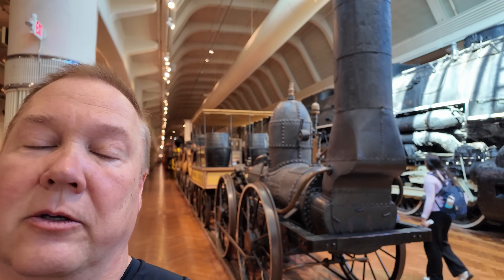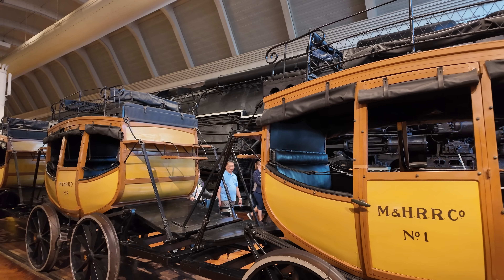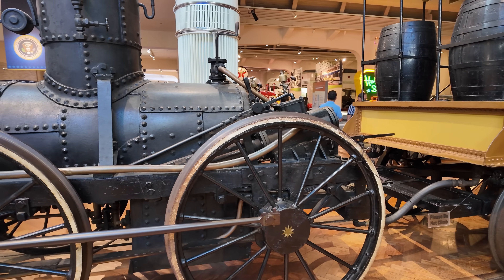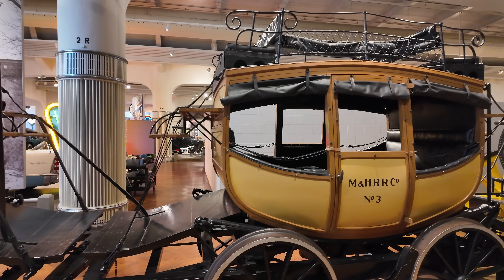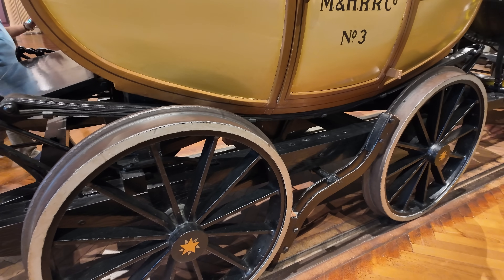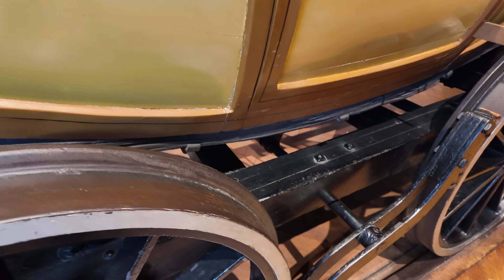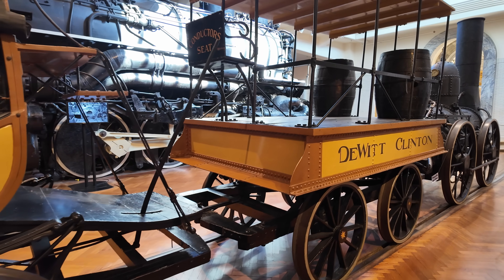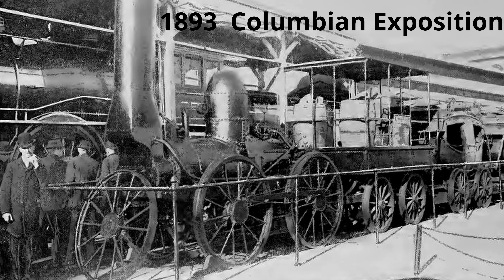The First-Ever Steam Locomotive in New York - Made in USA!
The United States was a little slow to get into the steam locomotive game, but once it got started, The DeWitt Clinton was at the vanguard.  It was only the third US-built locomotive, and the first to ever operate in the state of New York.

Built to both compliment, and compete with, the newly-opened Erie Canal, the DeWitt Clinton was first fired up in 1831 and quickly achieved the incredible, and nearly unthinkable speed of 30 miles per hour!  By comparison, the main competition, the Erie Canal, and horse-drawn carts, tended to travel at closer to 2-3 miles per hour at the time.

The Mohawk and Hudson Railroad quickly put this amazing new locomotive to use, first pulling passengers on Sept. 24, 1831.  Of course, those passengers didn't exactly travel in luxury.

While the original was only in operation for two years before being replaced by more advanced designs, amazingly, this famous replica was actually in operation for more than 60 years!  It visited worlds fairs, railroad festivals, and more, all over the country, usually giving rides to all who wanted them.  It acted as an ambassador for the railroad, and for early American Industrial Revolution technology.

Today, although no longer running, it continues its ambassadorial role in the Henry Ford Museum.

Visit the DeWitt Clinton at Henry Ford Museum at thehenryford.org